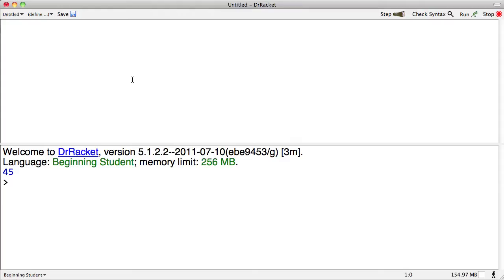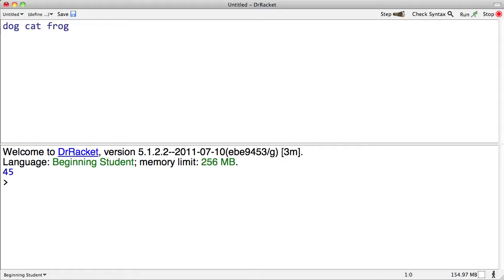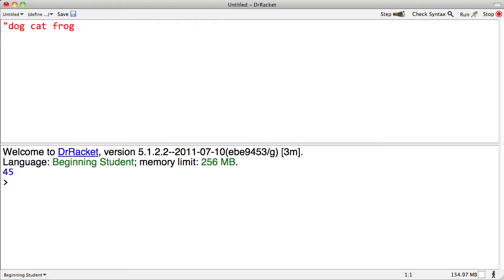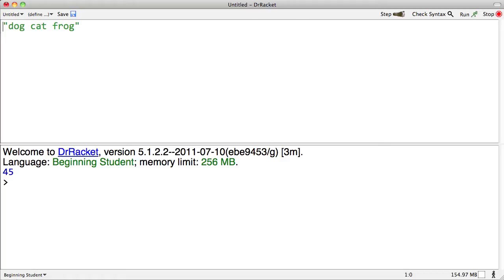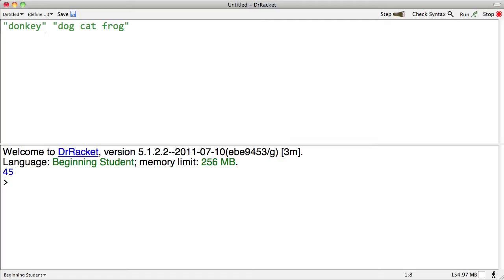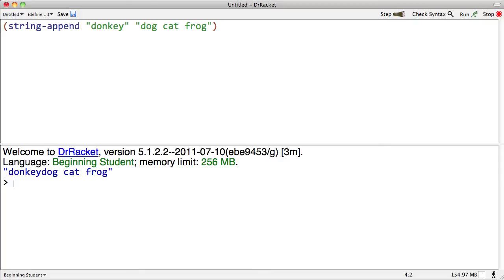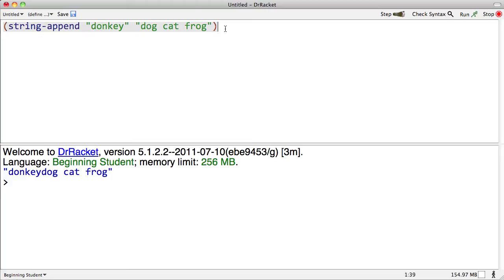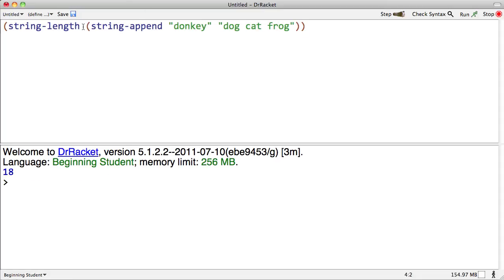DrRacket 04 -- intro to strings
How to represent english text as strings, two simple string operators